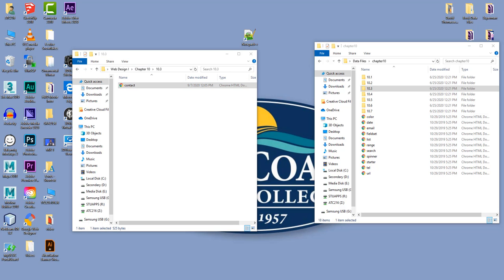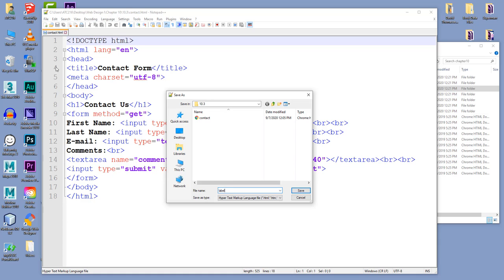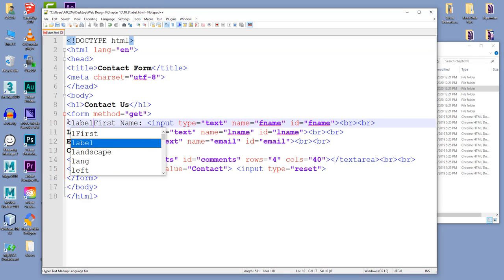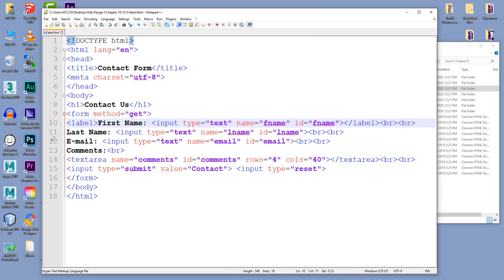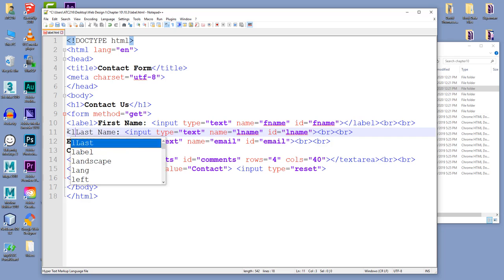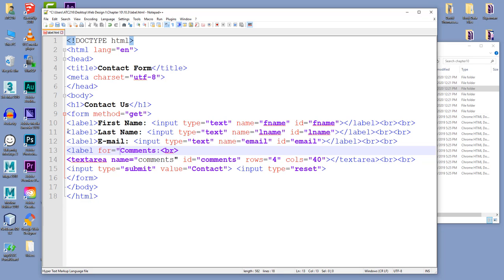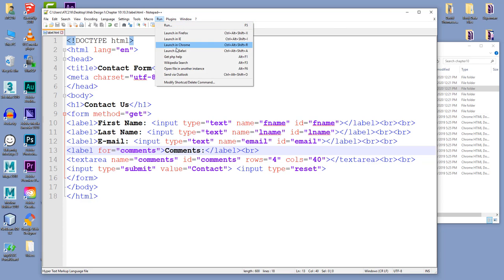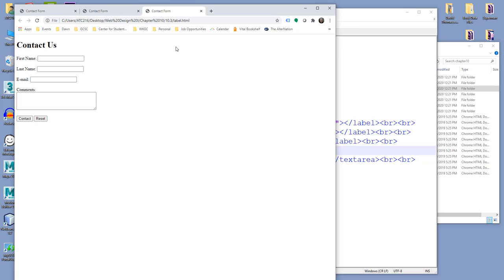DIG2100 Hands on Practice 10.3